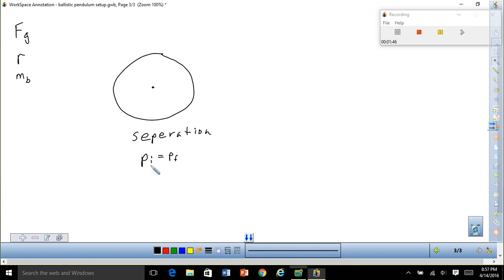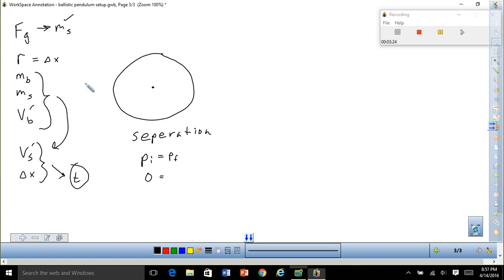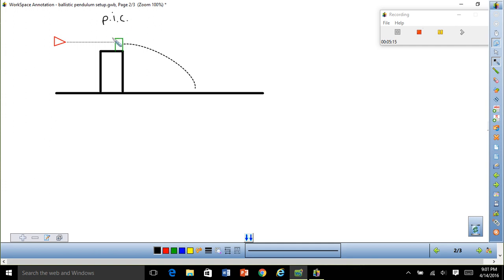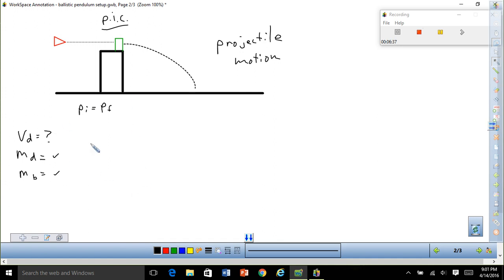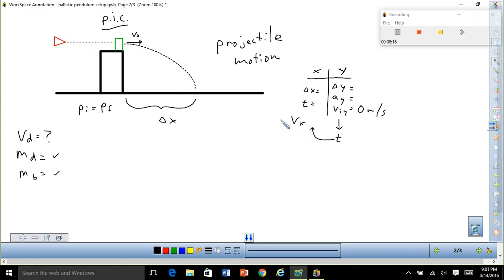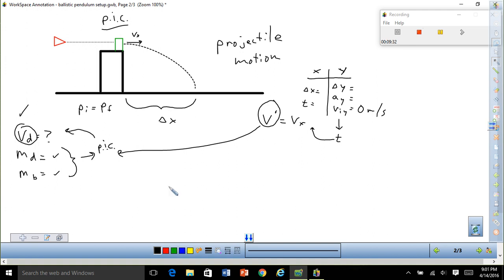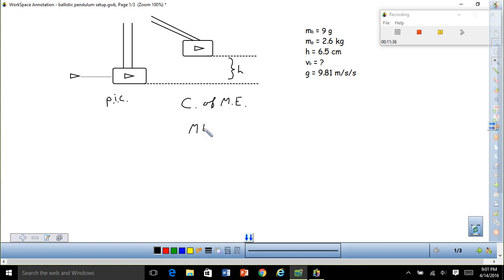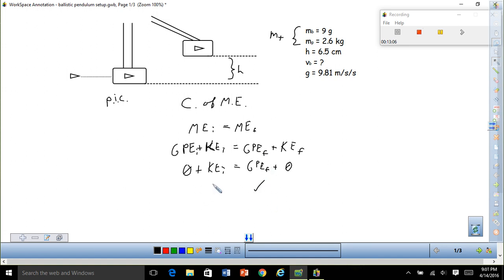Collision and Projectile Motion